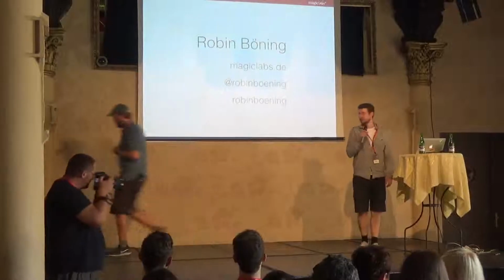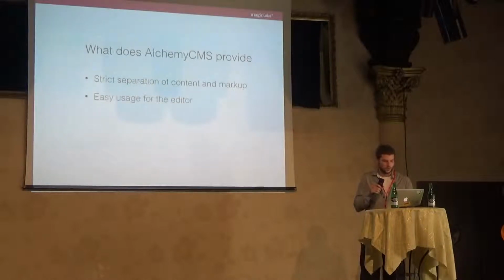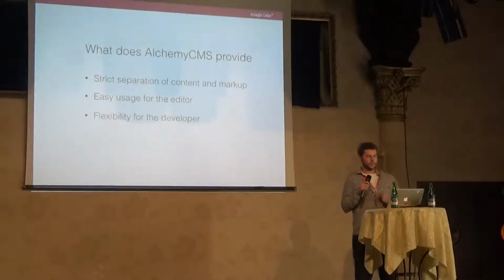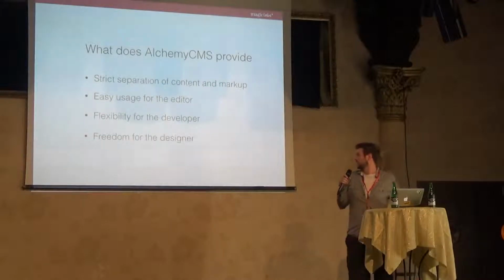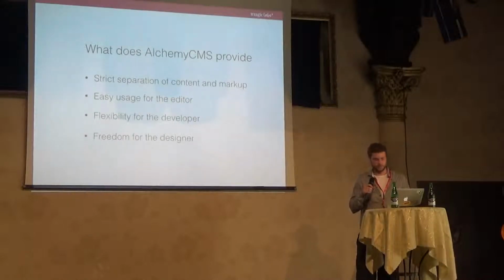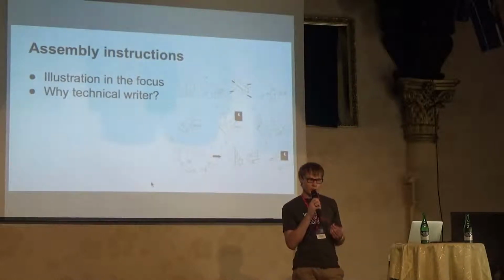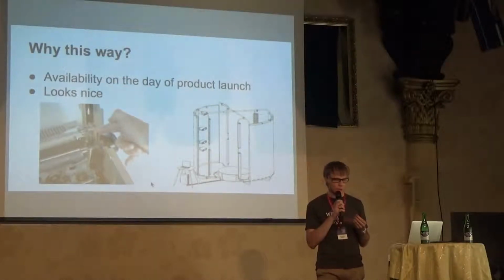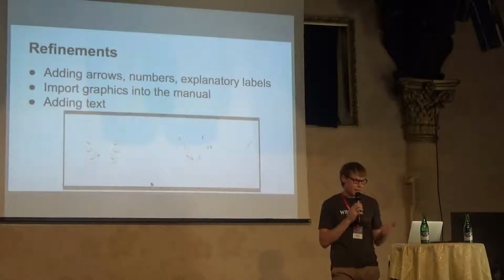Lightning Talks - Day One